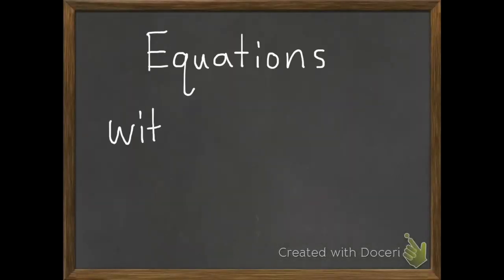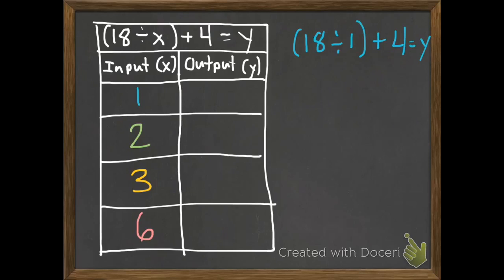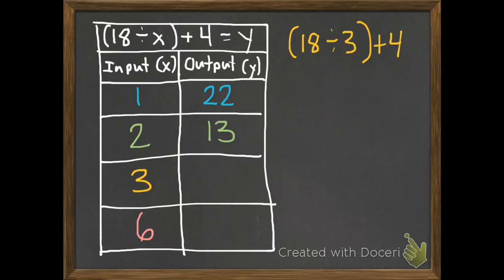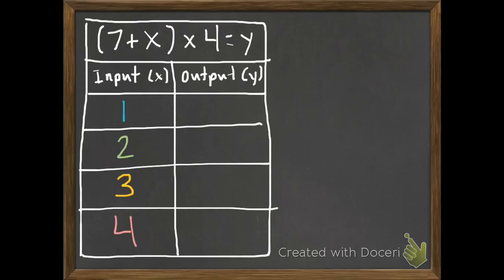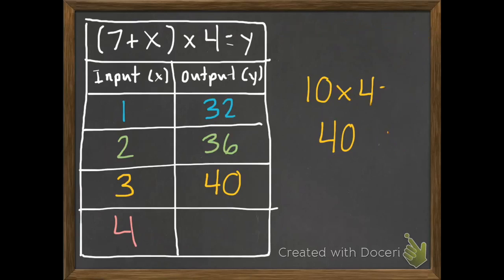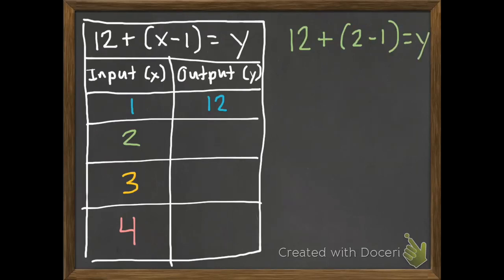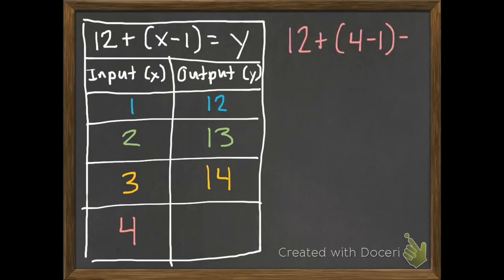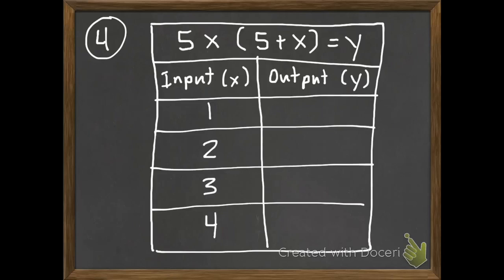Equations with Multiple Operations 7-9